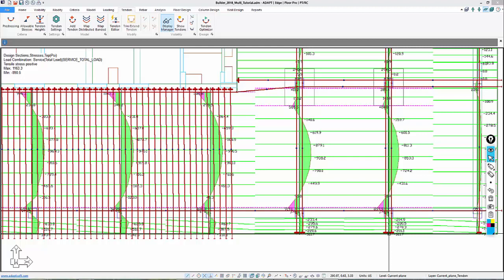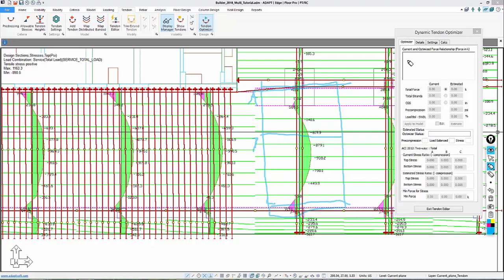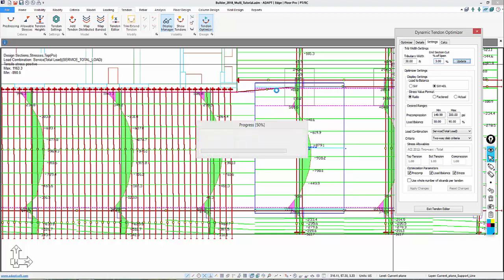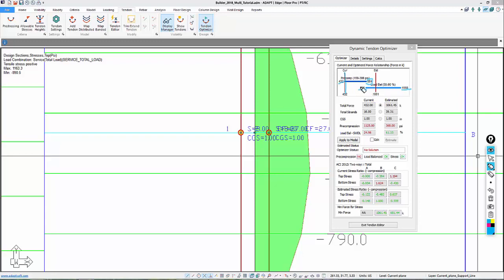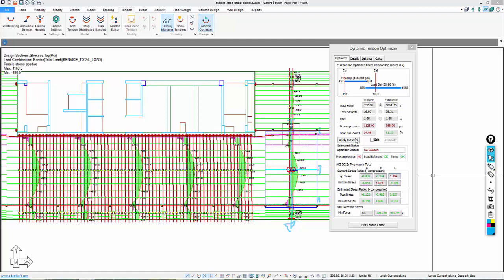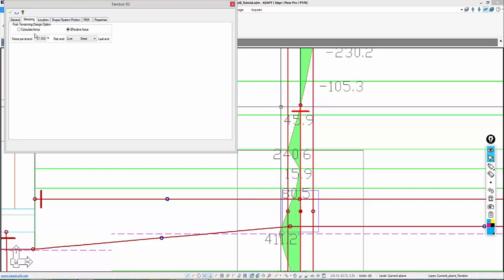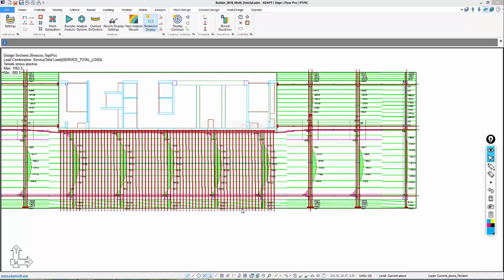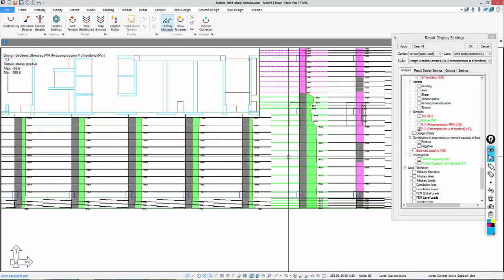Builder 2018 Tutorial - Part 6 - Tendon Optimizer